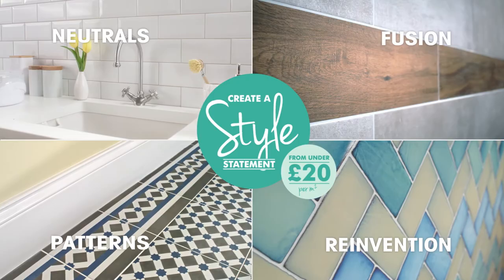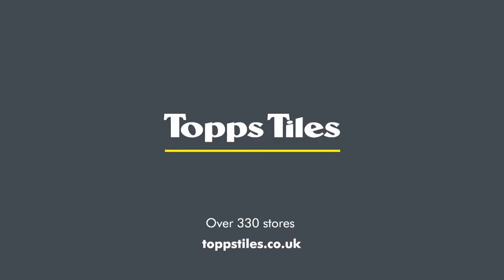Matt Winn : Topps Tiles